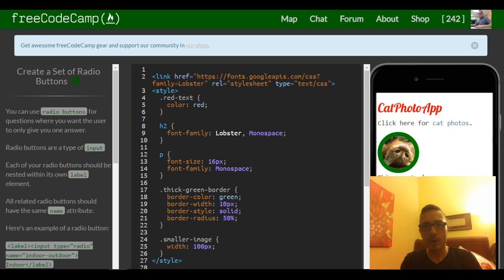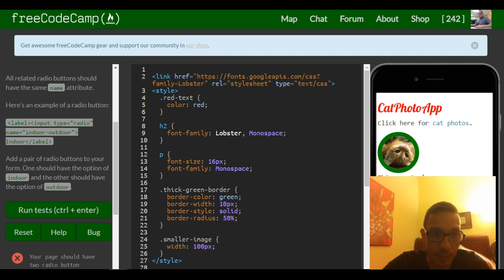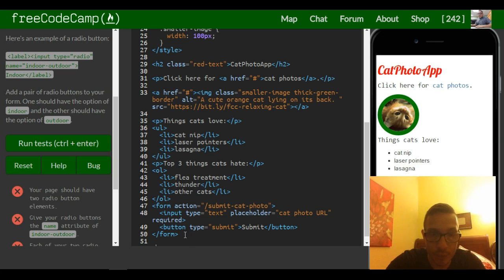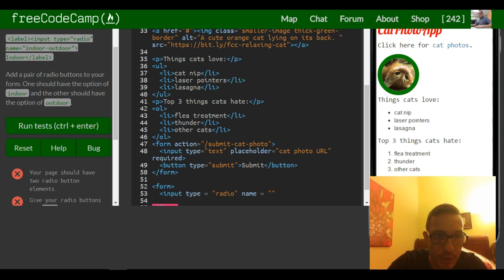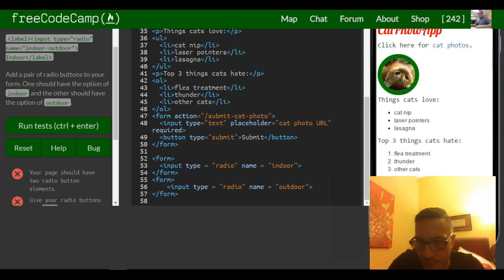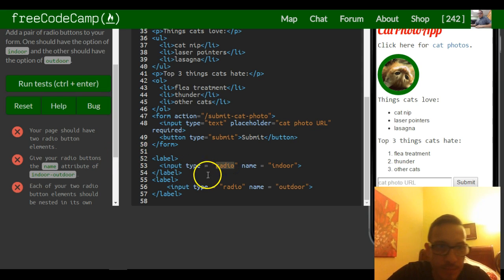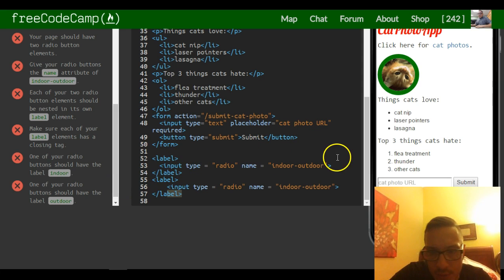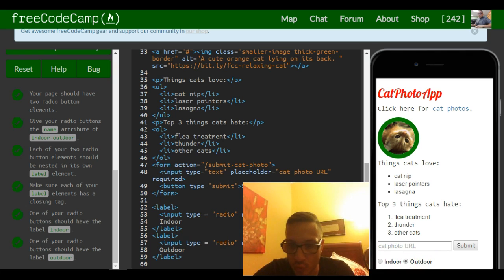Create a Set of Radio Buttons, freeCodeCamp review html & css, lesson 32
freeCodeCamp tutorial, help and review, In this challenge we learn about radio buttons.  Radio buttons allow to choose 1 button choice from multiple choices available.